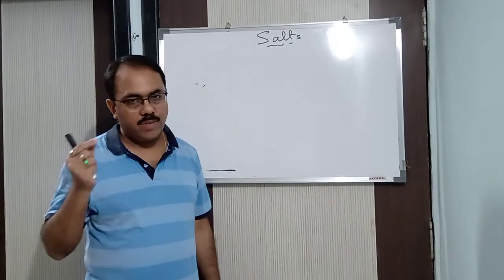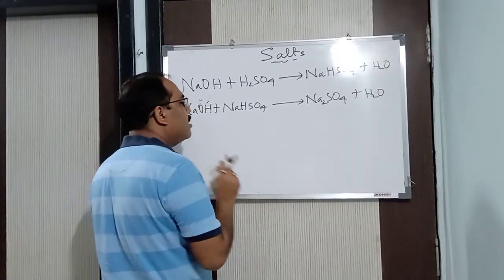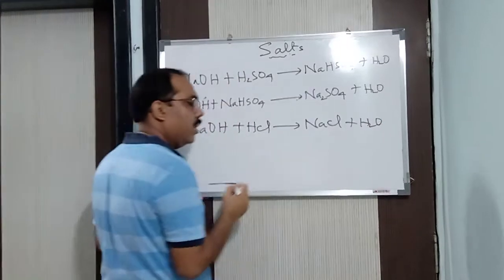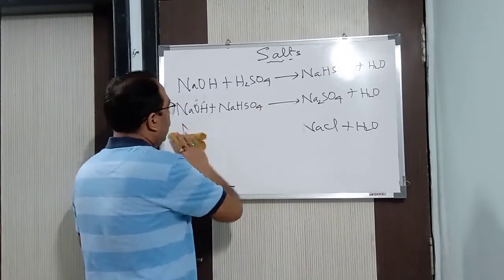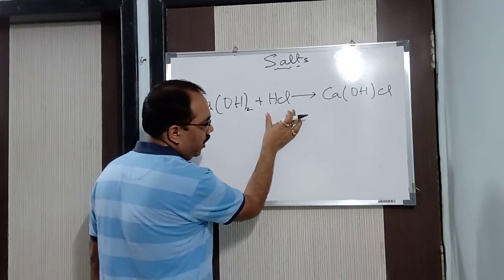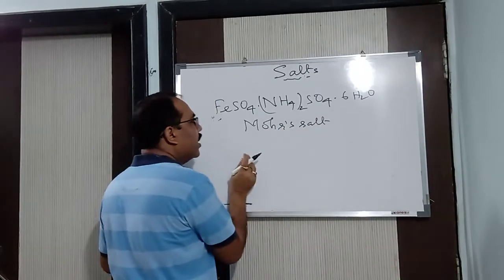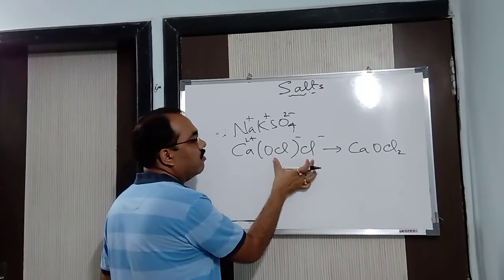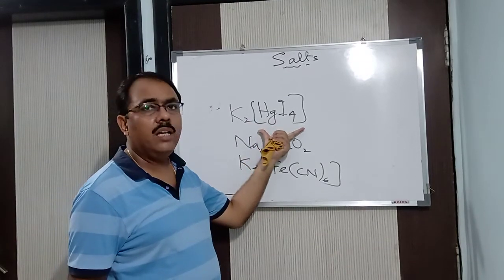AB Sir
Class 10 Acid, bases and salt part 6